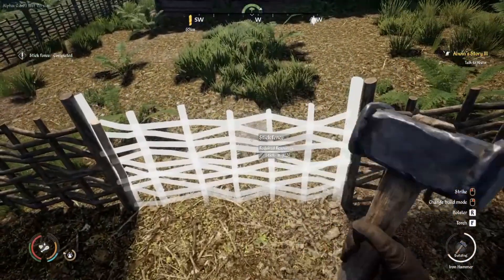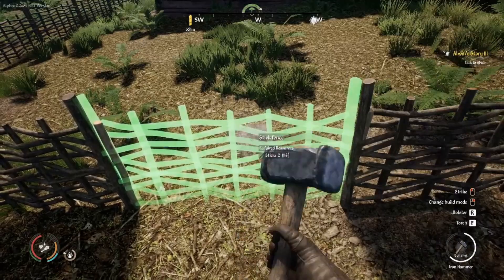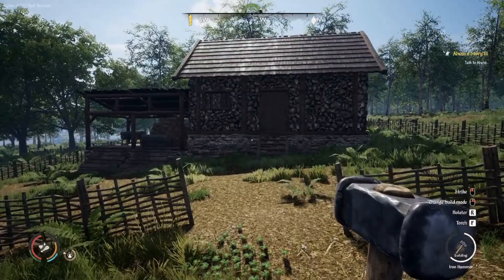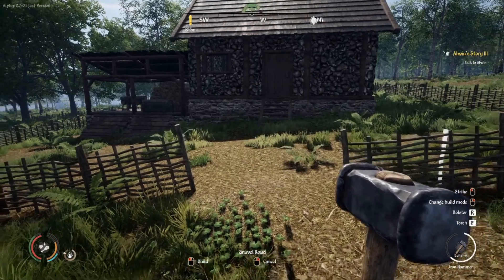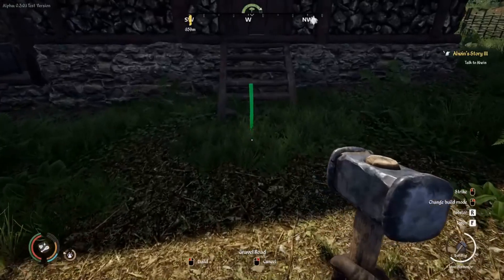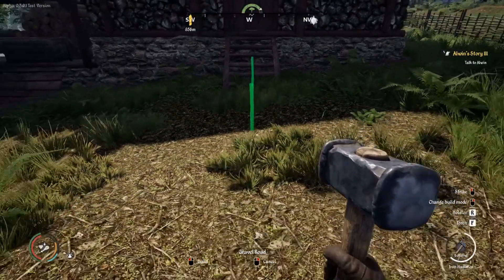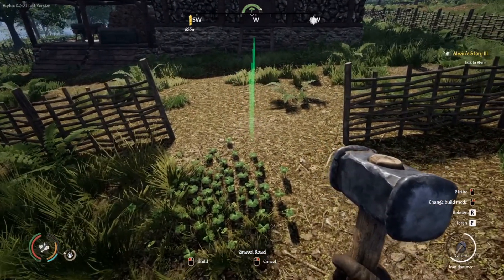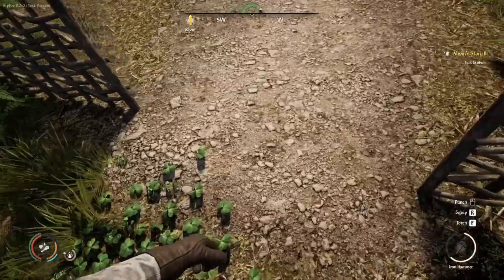Working for the Money, Taxes, New Neighborhood | Medieval Dynasty Gameplay EP 34